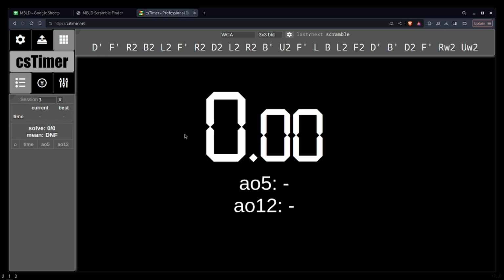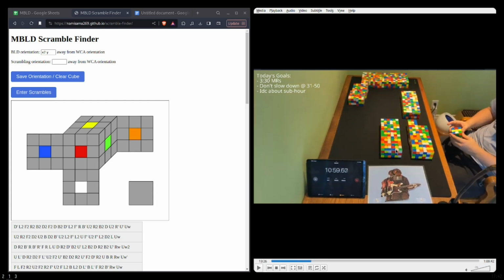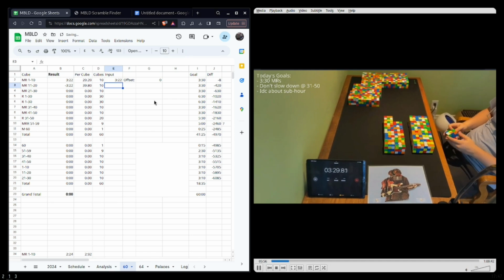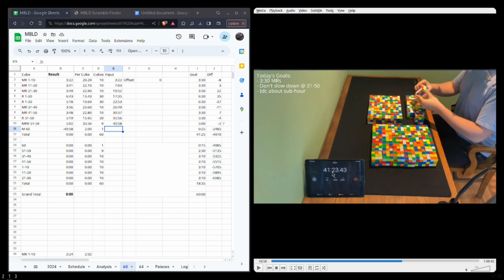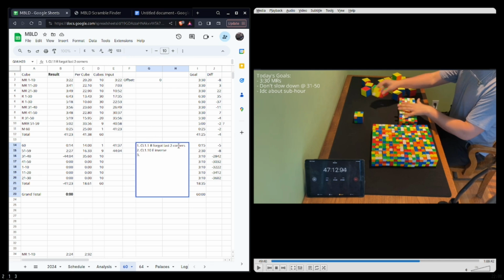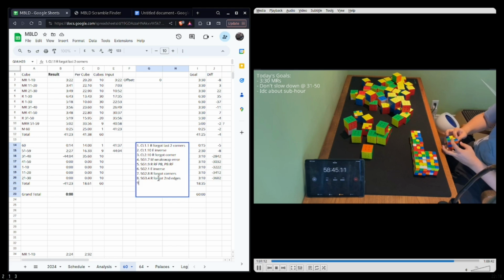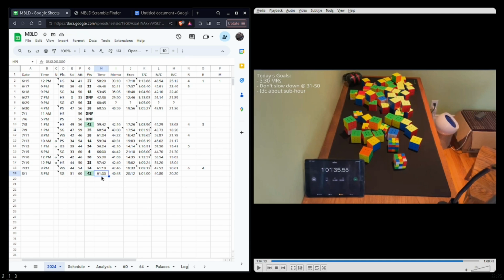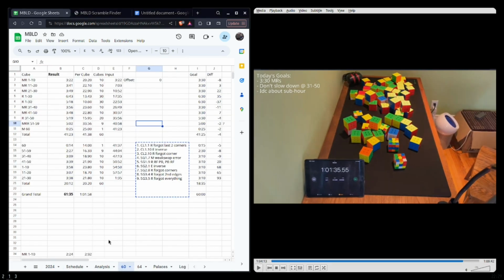MBLD Tutorial: Analyzing Attempts